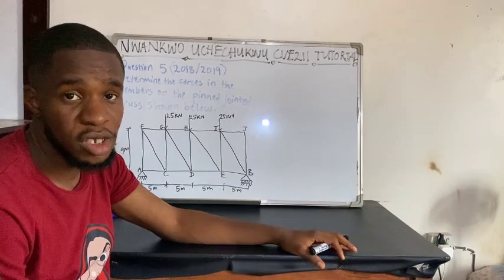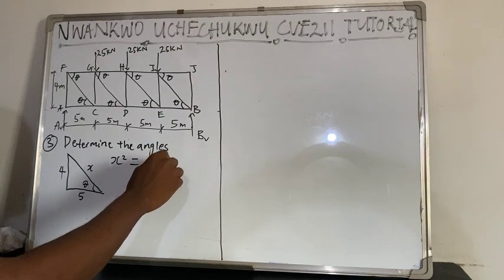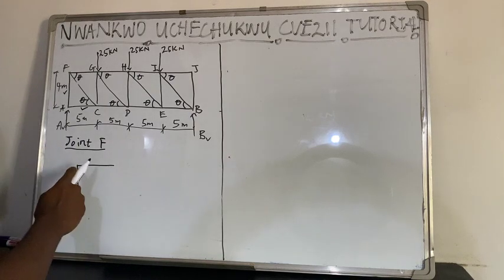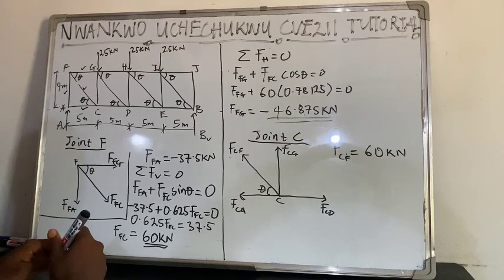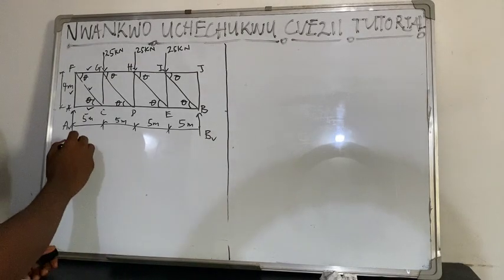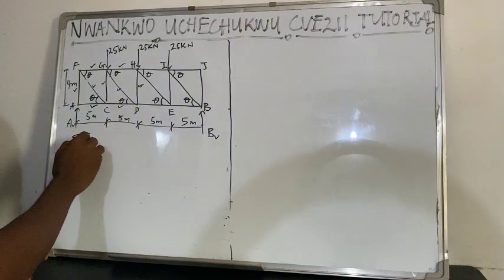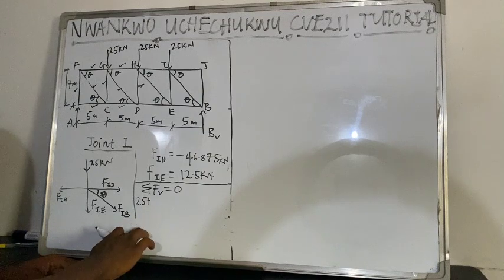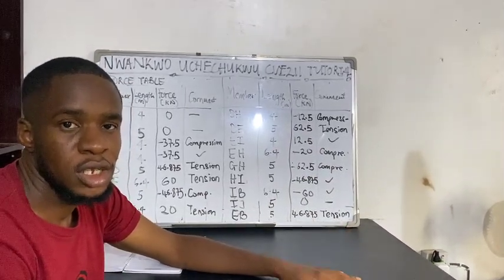CVE211 Part 2 Truss Analysis by NWANKWO UCHECHUKWU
Hello guys, My name is NWANKWO UCHECHUKWU, a final year student of the faculty of Engineering. This video solves a Truss Analysis problem from CVE211 2018/2019 UNN Past Questions.

Feel free to have fun while watching the video. If you have any questions, you can drop the questions in the Whatsapp group created for this purpose.